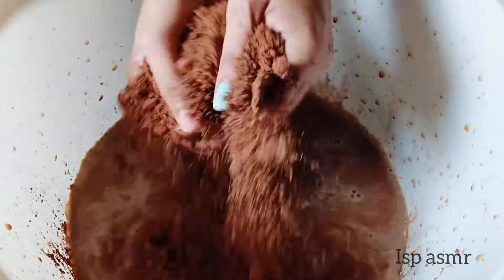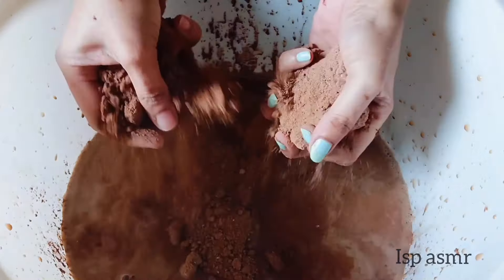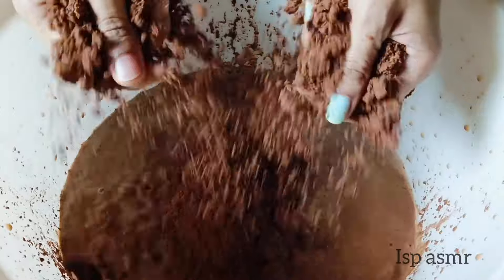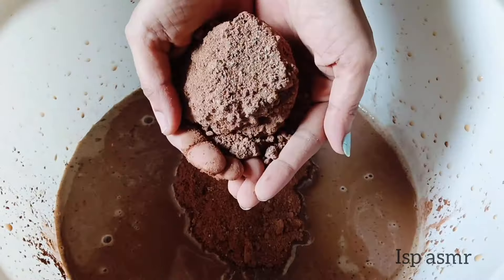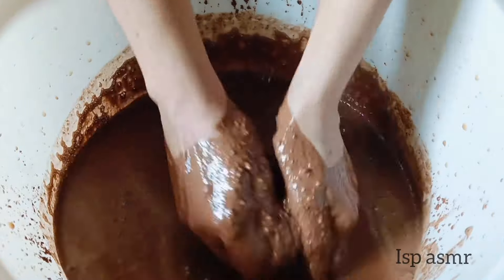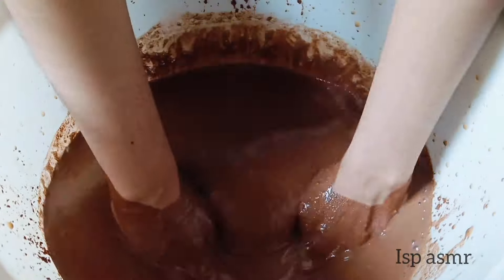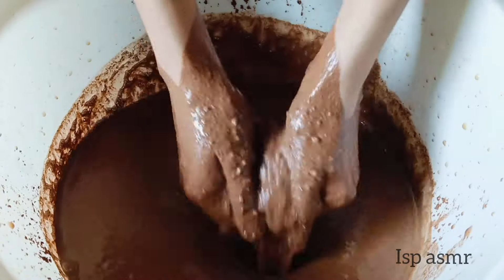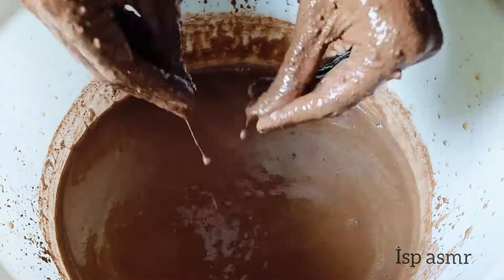Asmr: Belated Happy Birthday 🎂 🎈dear @AsmrRedsoileditz Soil+red dirt textures shapes smashing in water 🌊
Asmr:  Soil+red dirt textures shapes smashing in water 🌊